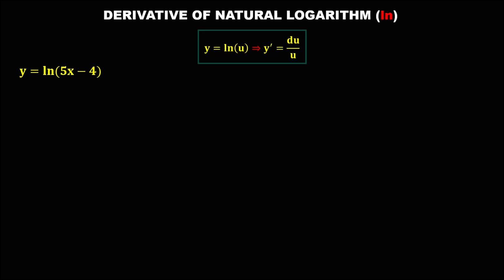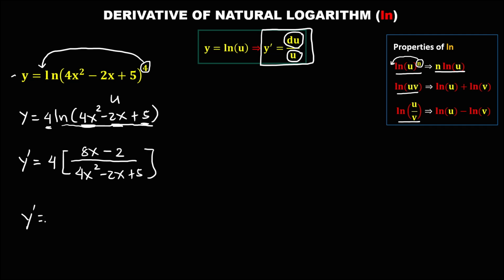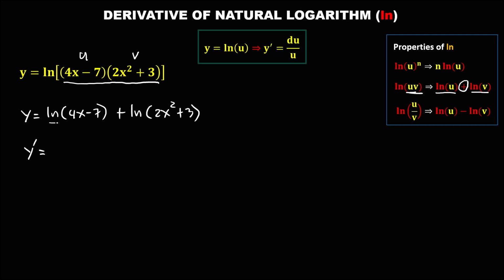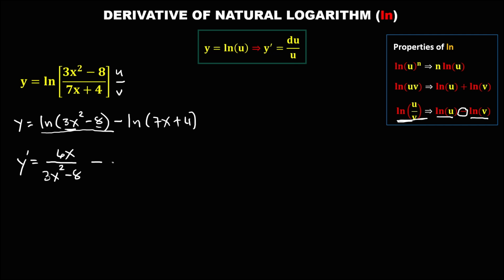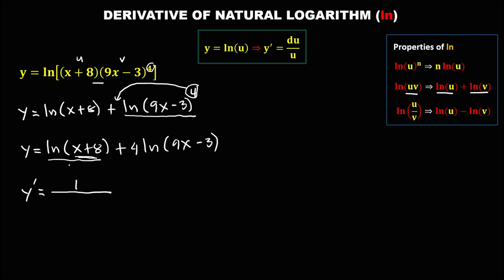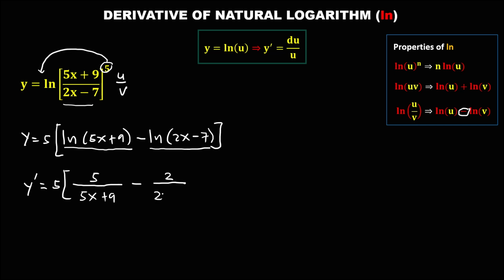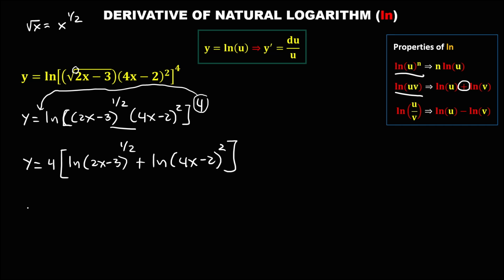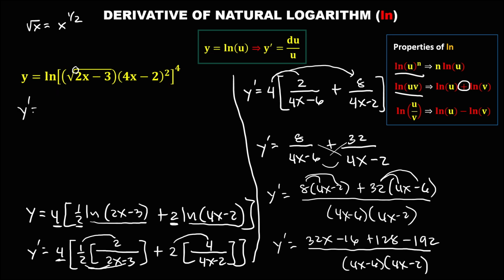DERIVATIVE OF LOGARITHMIC FUNCTIONS || THE NATURAL LOG